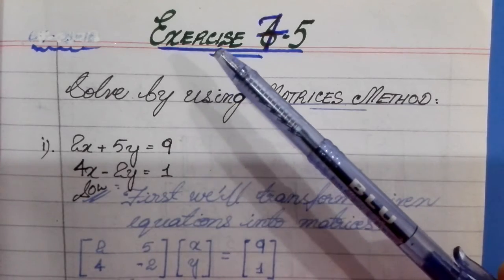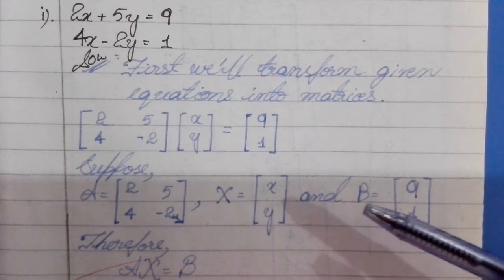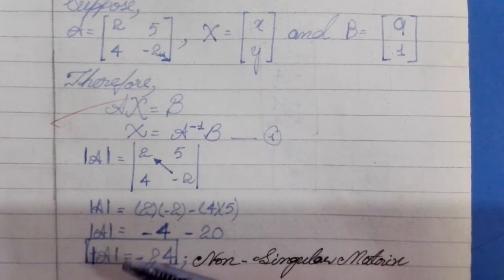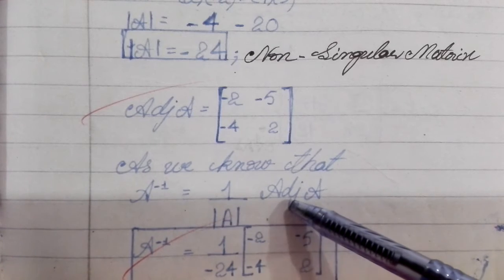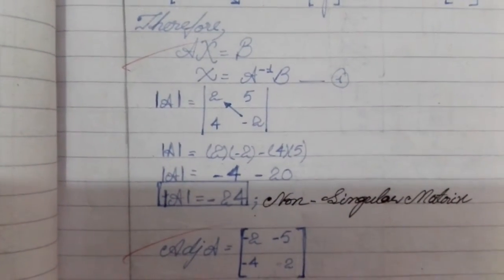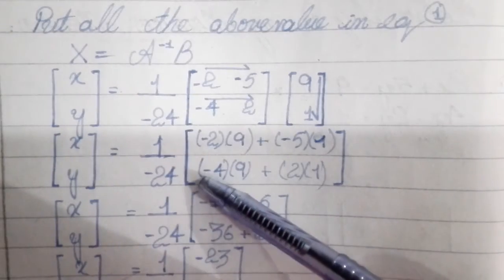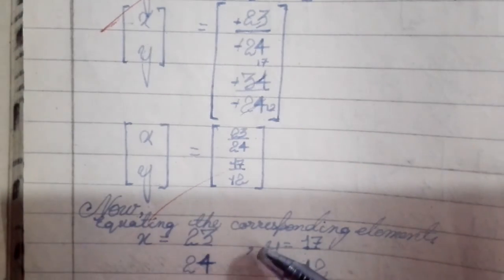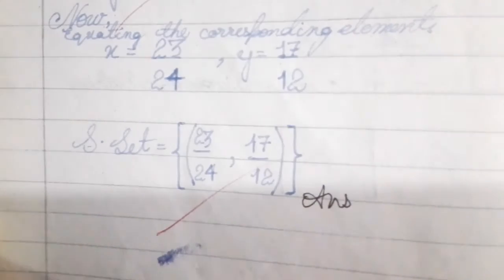MATHEMATICS | CHAPTER#07: MATRICES| EX:7.5(Q#01 TO Q#05) | CLASS : IX & X(FOR BSEK)|Matrices Method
This lecture is on chp # 07 Matrices for BSEK students . In this lecture you will learn to know about how to solve Ex#7.5(Q1 to Q5). The main topics of this lecture are:
*MATRICES METHOD
If you have any questions or queries ragrding this lecture then u can ask me in the comments freely.Plz listen this lecture carefully and do your homework of Ex#7.5 (Q1 to Q5).